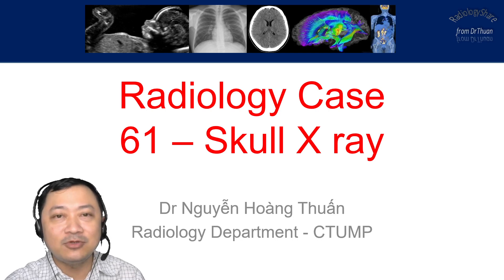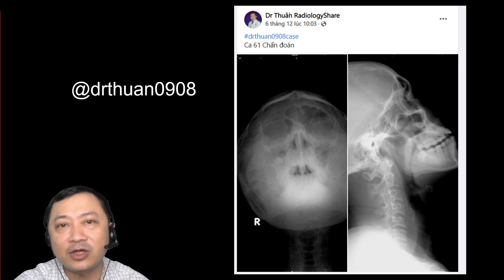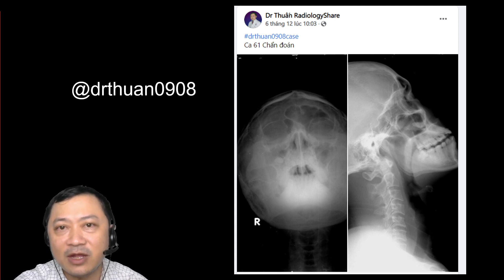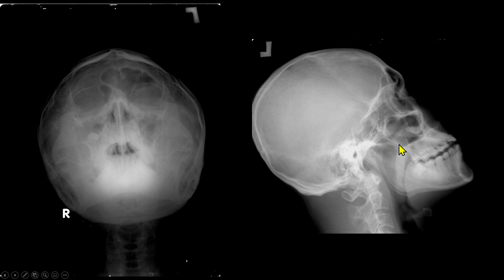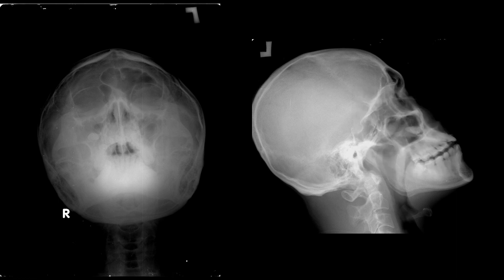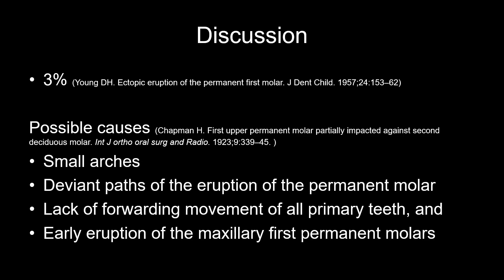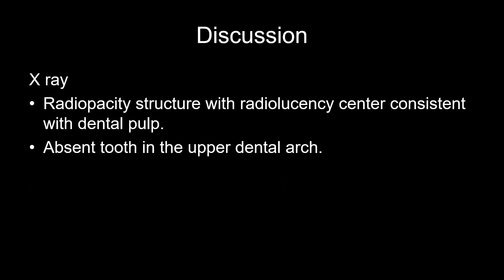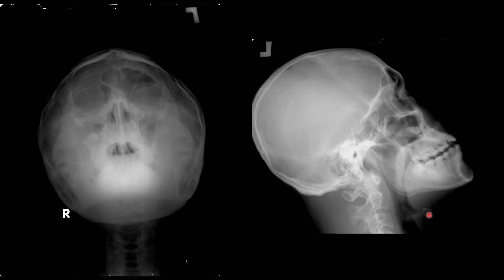Radiology Case 61 Skull X ray English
Fanpage